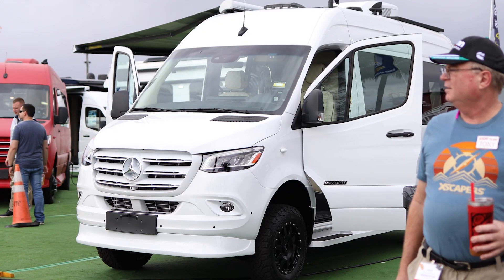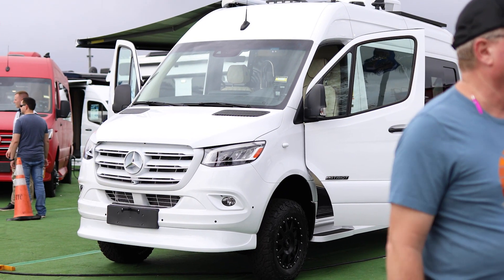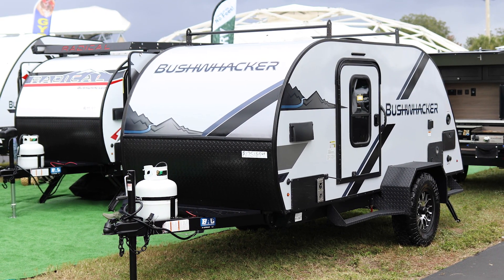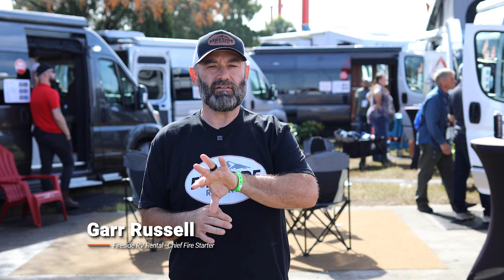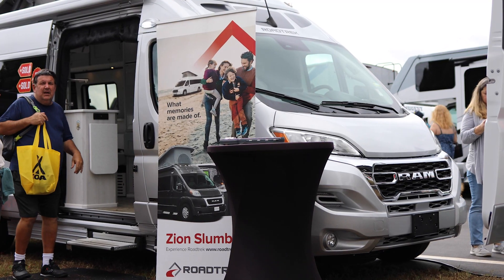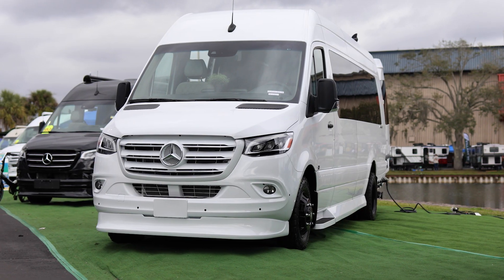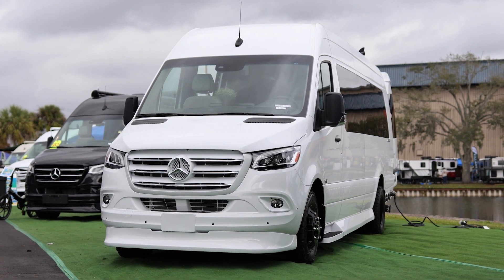Maximizing Income: Selecting the Best RV for Renting Out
Looking to maximize your income through RV rentals? Find out what to look for when selecting the best RV for renting out. From size to amenities to maintenance, we'll cover all the important factors to consider. Watch now and start earning more from your RV!